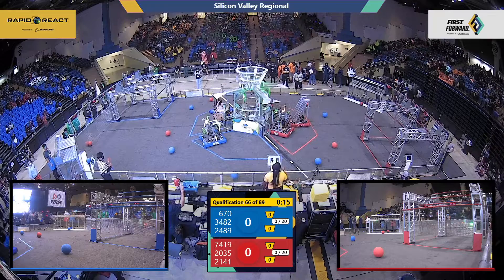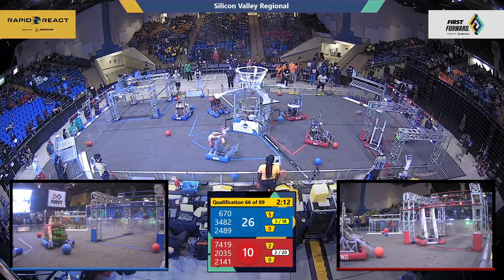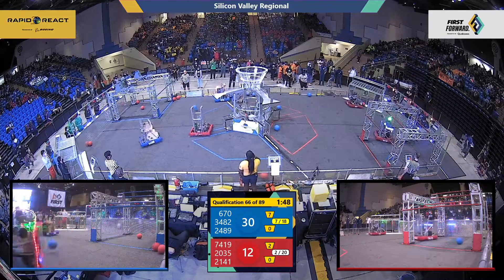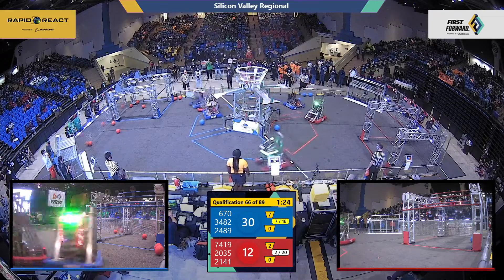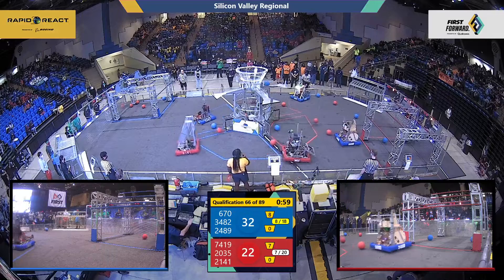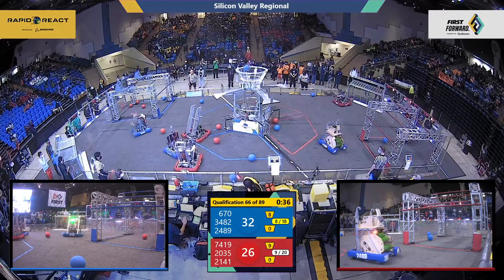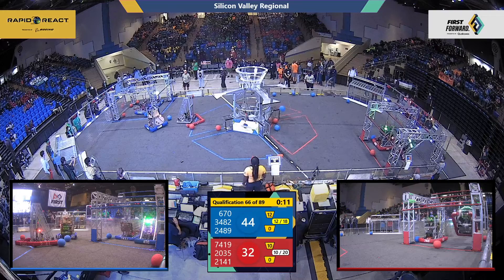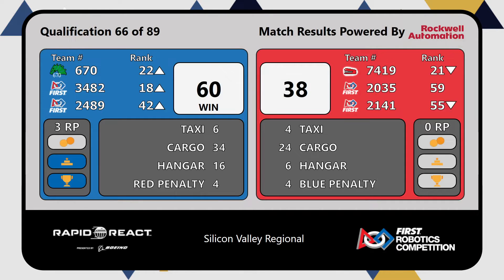Qualification 66 - 2022 Silicon Valley Regional